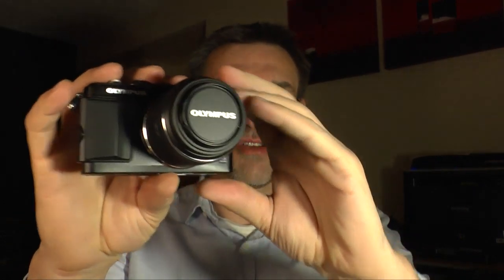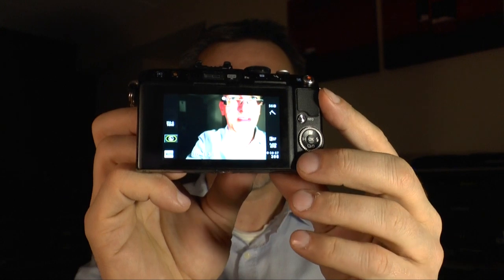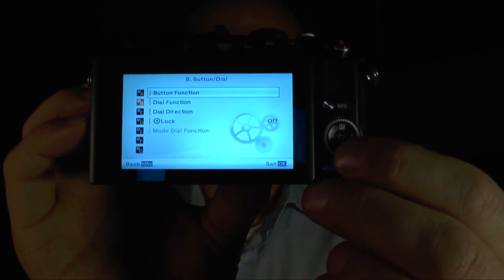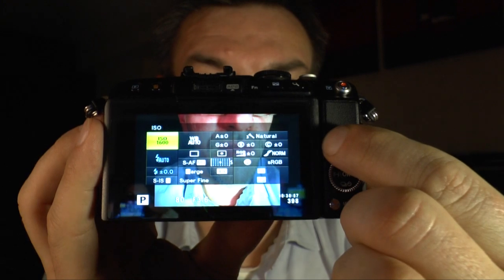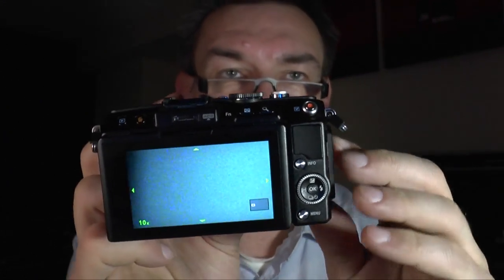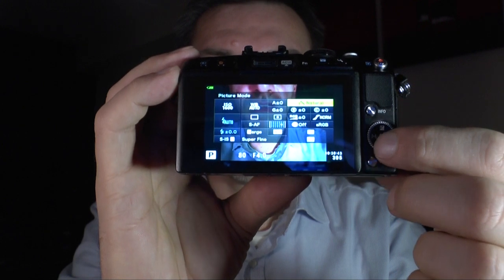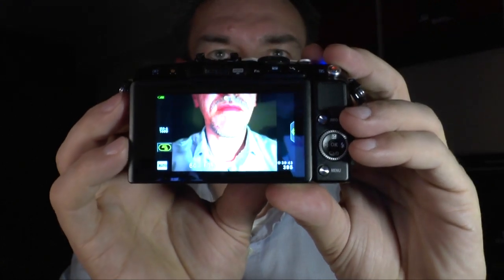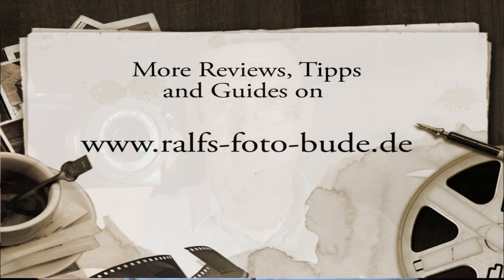Olympus PEN E-PL5 - My Review (English Version)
Today I show you my review of the Olympus PEN E-PL5, the newest member of the PEN-Family. It's a Camera with a 16-Megapixel-Micro-Four-Third-Sensor and a turnable Touchscreen.